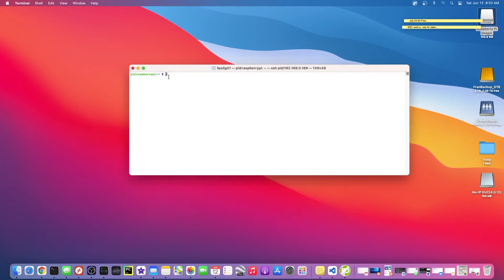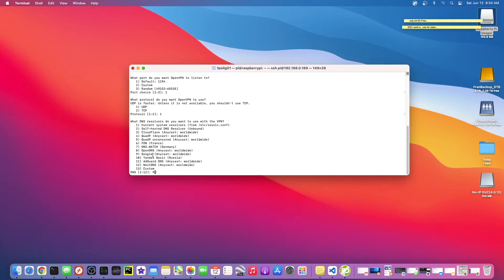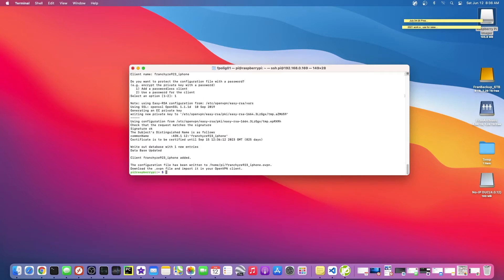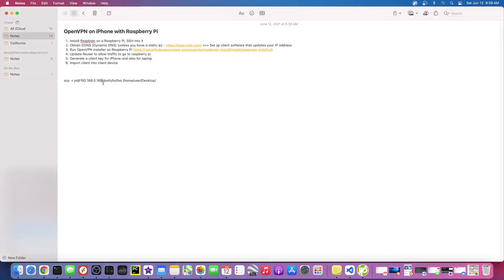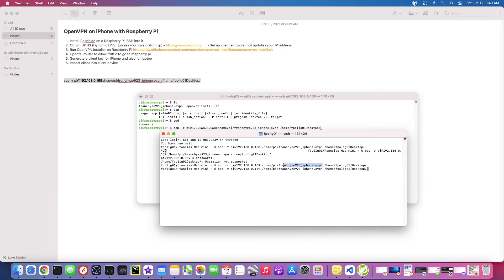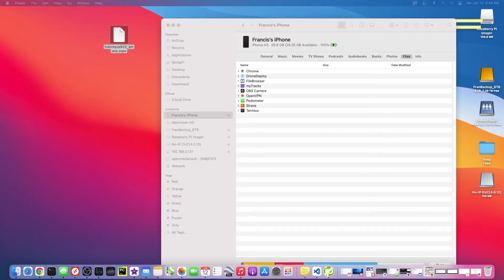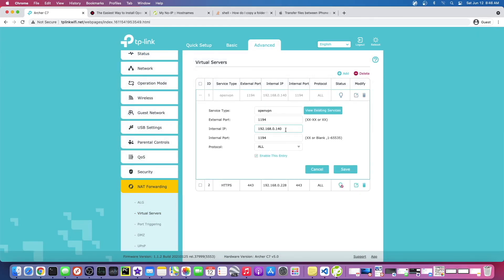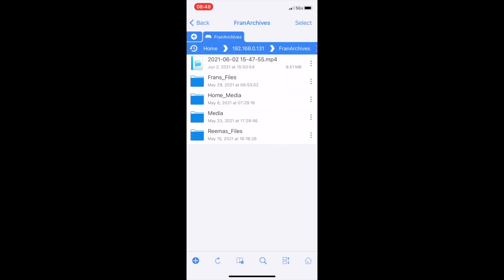OpenVPN on Raspberry Pi 4 - Run Setup and Connect iPhone (3/3)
Learn How to Install OpenVPN on a Raspberry Pi 4 and Connect an iPhone!
Part 3/3 - In this video we go over what steps we need to take in order to make this happen.